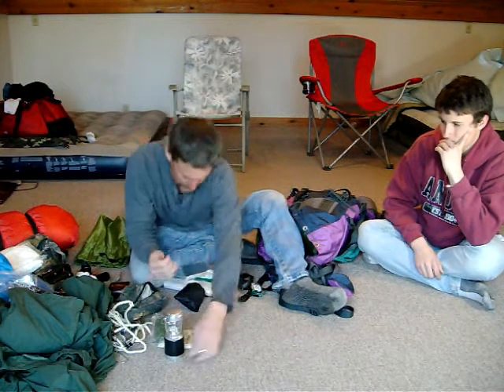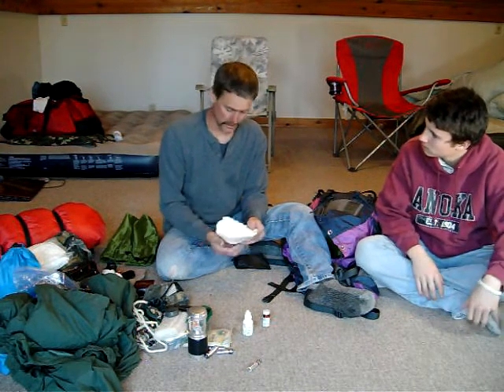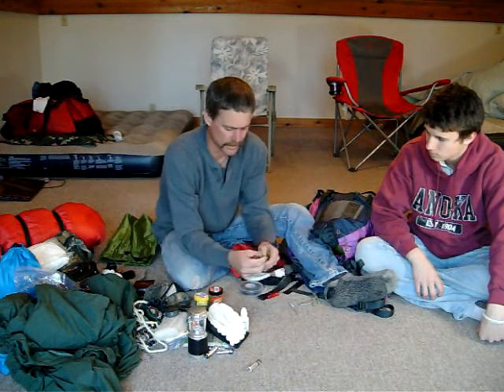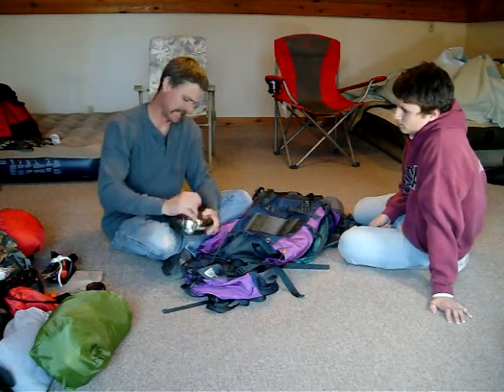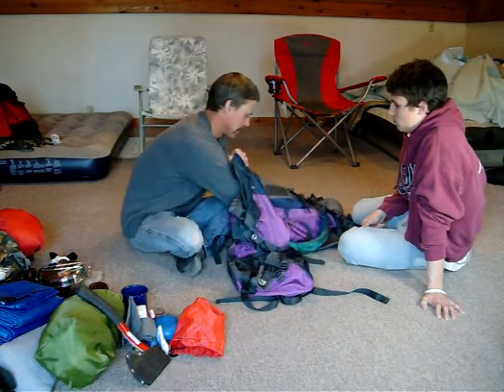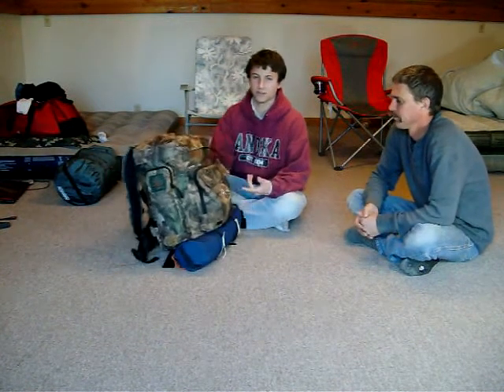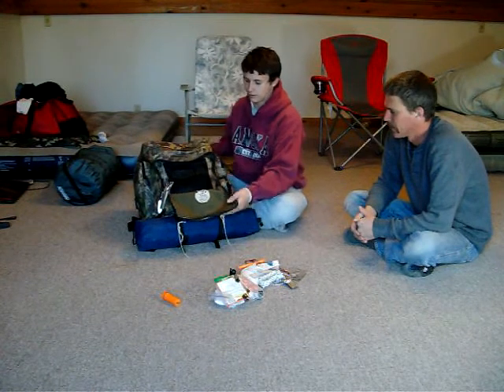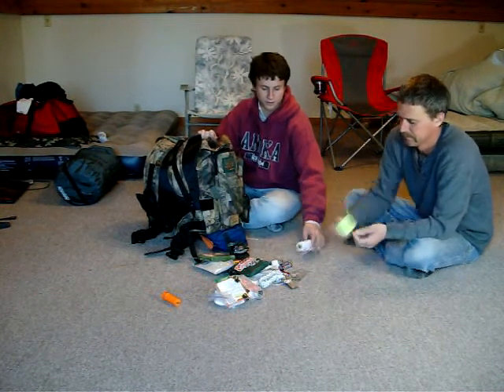Bug Out Bags part 2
Zachary and I go through everything in our Bug Out Bags part 2